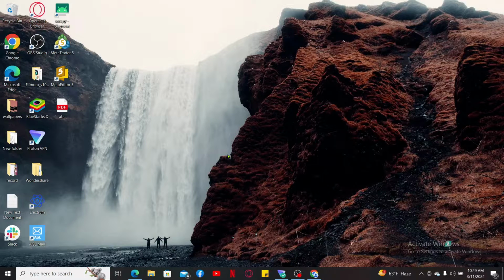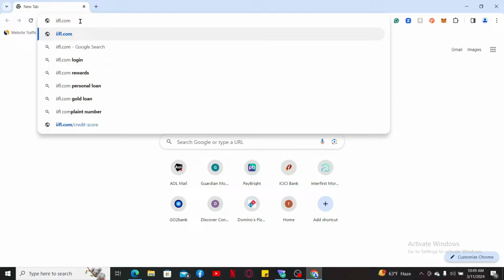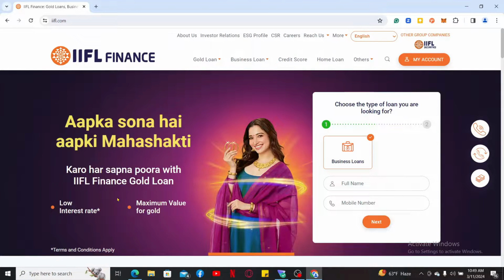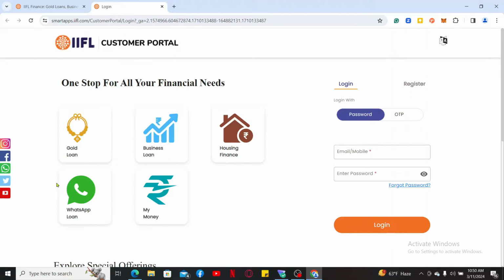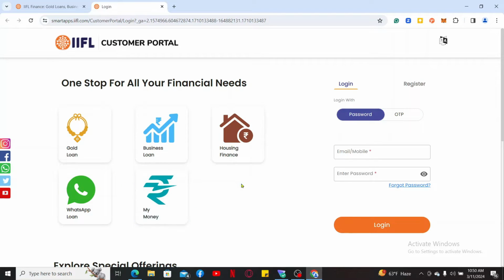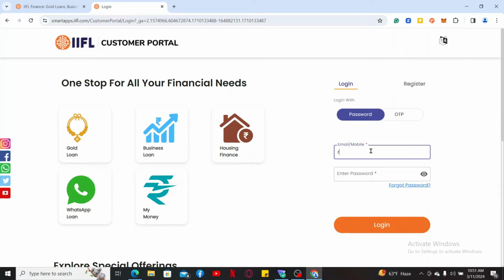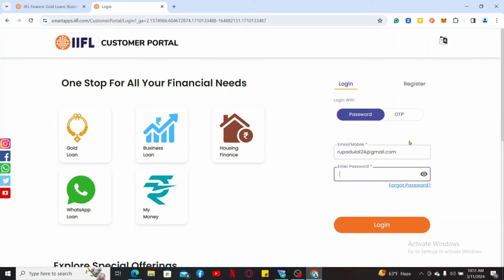How to Login IIFL Mortgage Account 2024?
Gain effortless control over your home financing with IIFL Mortgage! In this tutorial, we'll walk you through the straightforward process of logging in and managing your mortgage account seamlessly.
Whether you're a first-time homeowner or a seasoned borrower, we've got you covered.
From navigating the login page to securely accessing your account details, we'll provide all the guidance you need for a smooth experience. Say goodbye to login frustrations and hello to convenient financial management.
Join us as we empower you to stay on top of your mortgage journey with IIFL Mortgage.
Watch now and unlock the convenience of IIFL Mortgage account access!